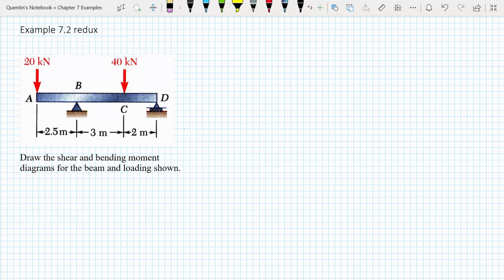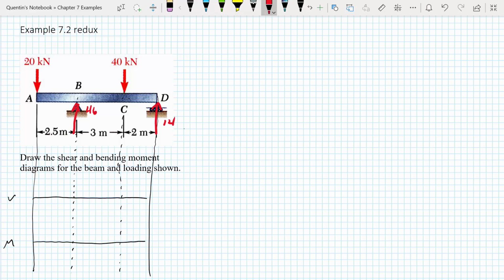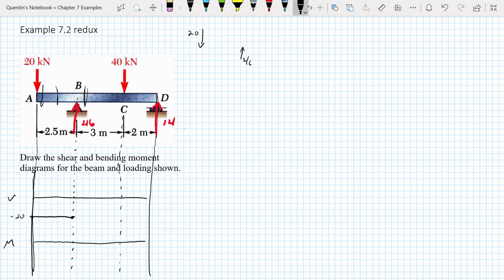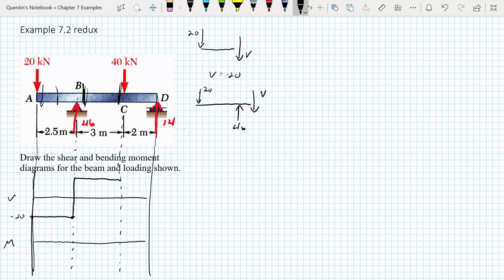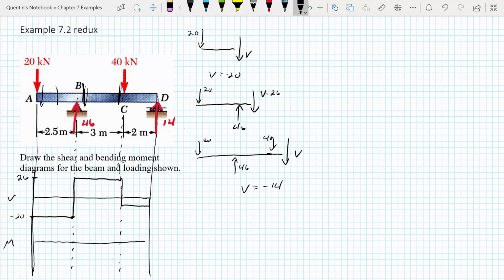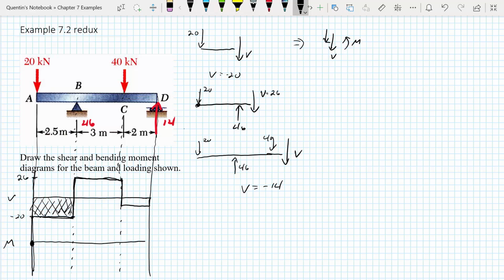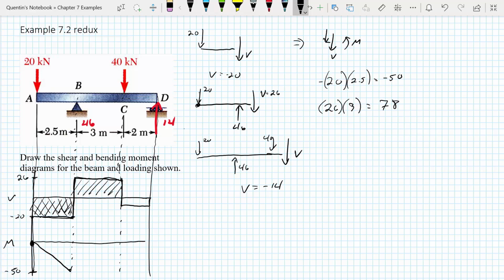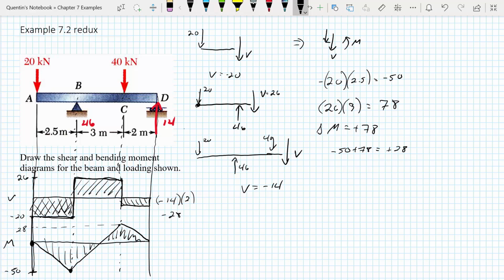Example 7.2 - redux